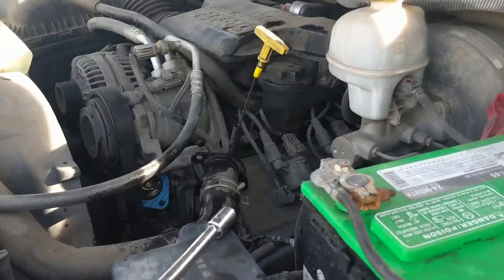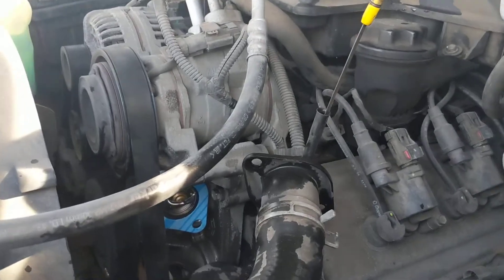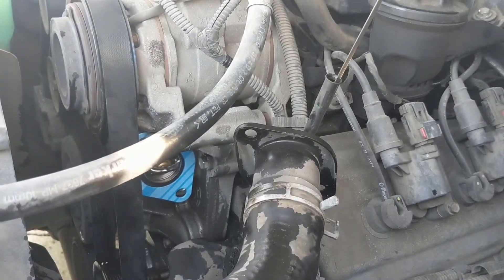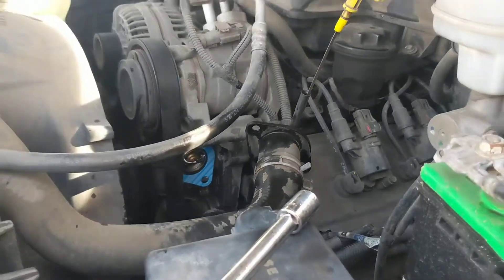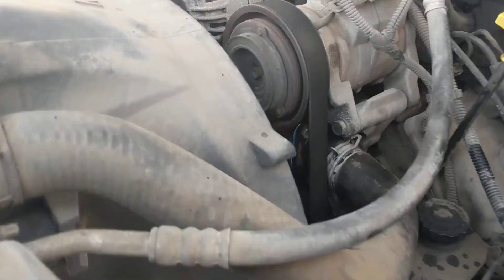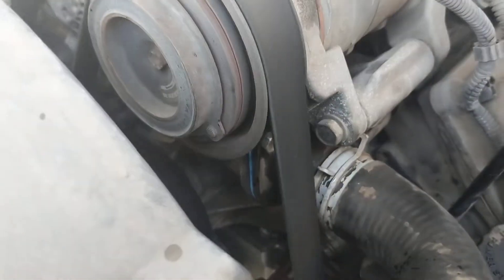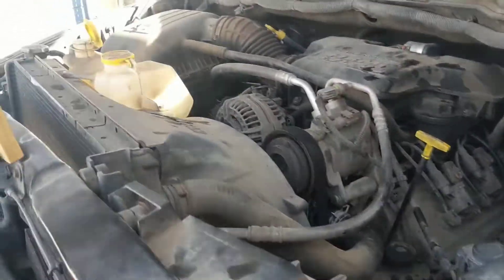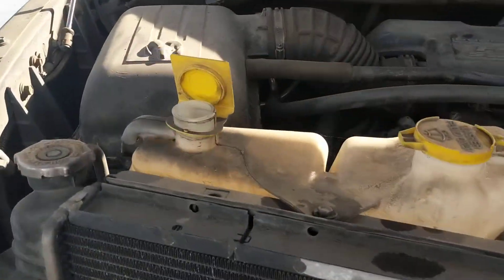thermostat change 1500 Dodge ram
Slt 5.7 liter thermostat n gasket replacement 2005 Dodge ram 1500